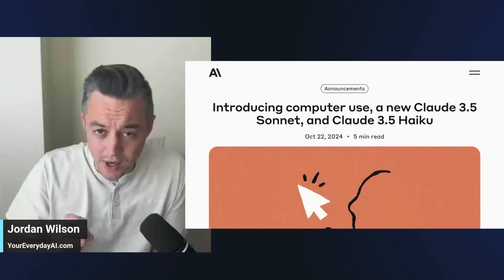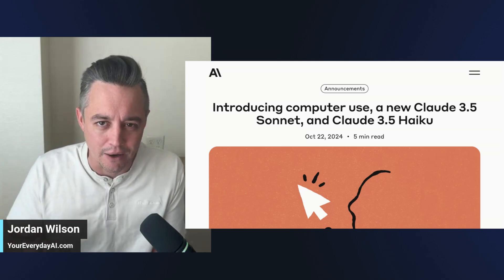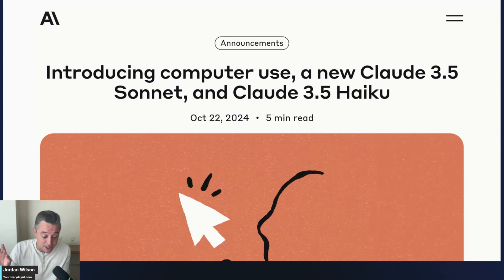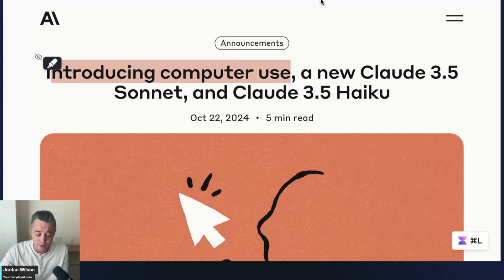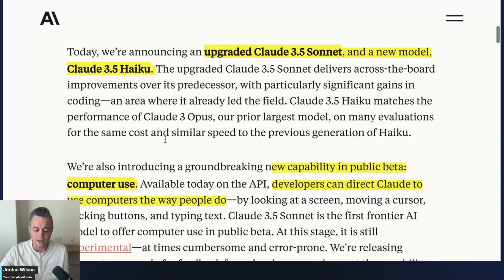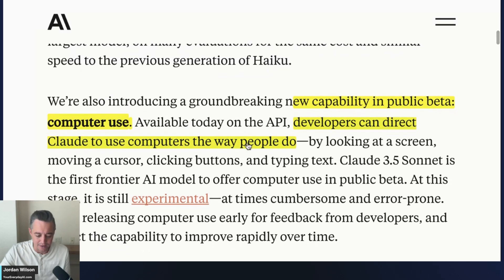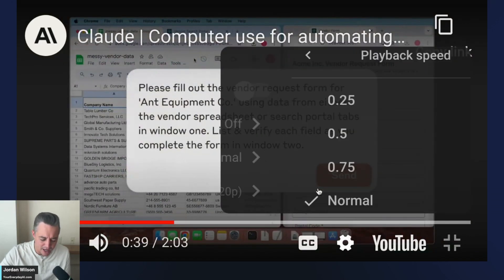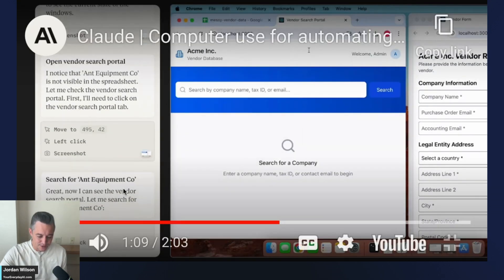🚨 Breaking 🚨 Anthropic announces Claude 3.5 Sonnet new update and 'Computer Use'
Discover the game-changing updates with Anthropic's Claude 3.5 Sonnet new, and Computer Use!

From the newly refined Sonnet 3.5 New and Haiku models to groundbreaking computer use capabilities in the API, this update is set to redefine the AI landscape. Imagine AI controlling a computer with natural language—sound like sci-fi?

Think again! Join Jordan from Everyday AI as he dives into these fresh updates, offering insights on how this could transform your business and career.

Curious about the potential of AI in automating mundane tasks? Or how Claude 3.5 Sonnet new stacks up against competitors like GPT-4o? This video has it all! Let's push the boundaries of AI together!

CHAPTERS:
00:00 - Anthropic's HUGE Update
01:07 - What's New in Claude 3.5 Sonnet new
01:56 - Computer Use of Claude 3.5 Sonnet
06:14 - Performance Benchmarks
07:45 - Practical Use Cases
08:56 - Pricing Details
12:09 - Comparing Claude 3.5 Sonnet new to GPT-4
17:37 - Outro